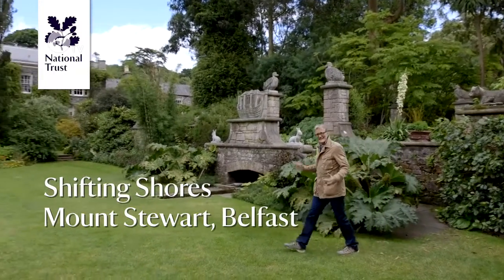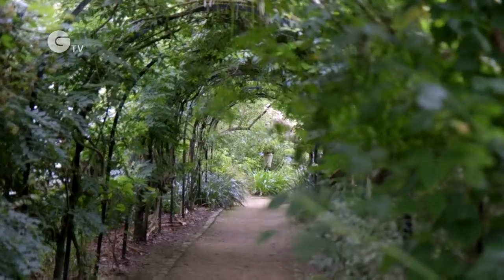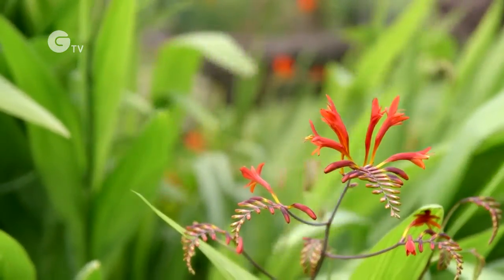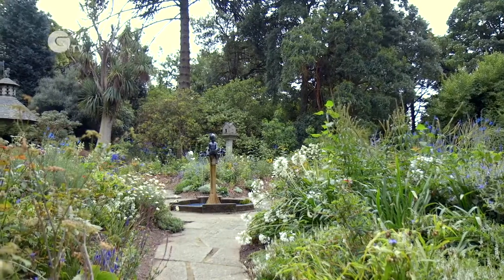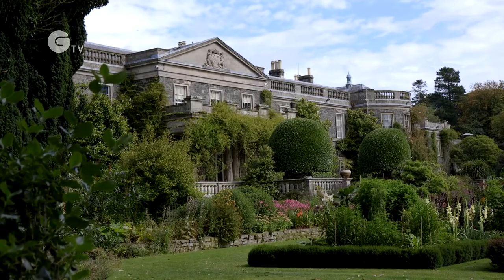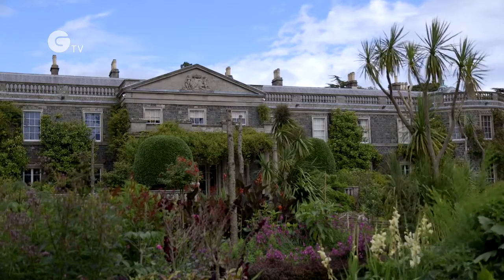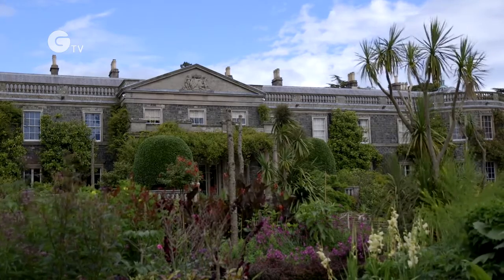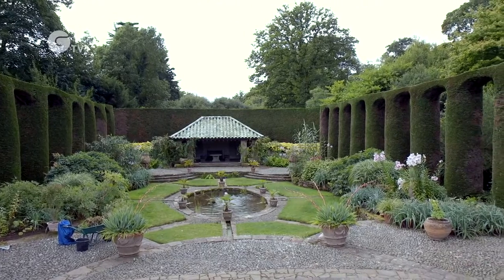National Trust Shifting Shores: Mount Stewart Under Threat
Beautiful gardens at Mount Stewart are under threat. This film made by Green.TV for the National Trust shows how the Trust is planning for the future of this extraordinary garden on the edge of Strangford Lough in Northern Ireland which is at risk due to climate change and the rising lough levels. For the full report go to https